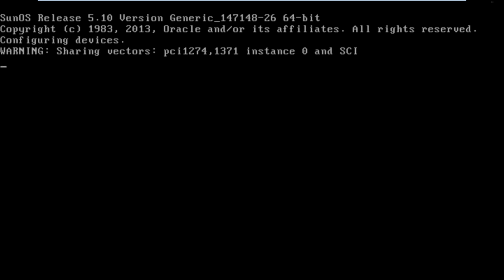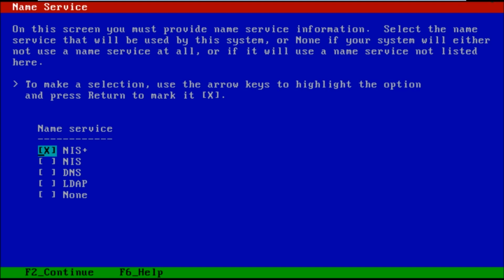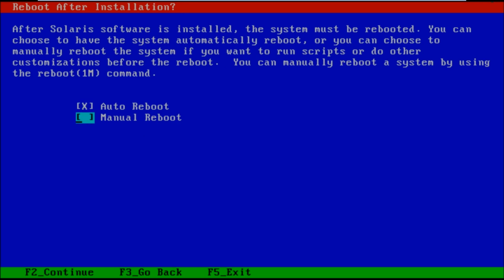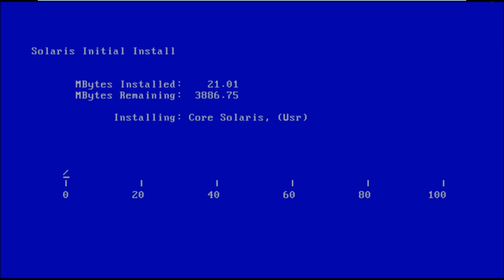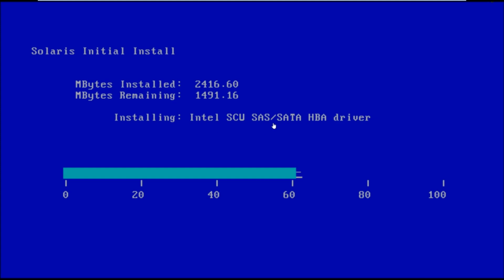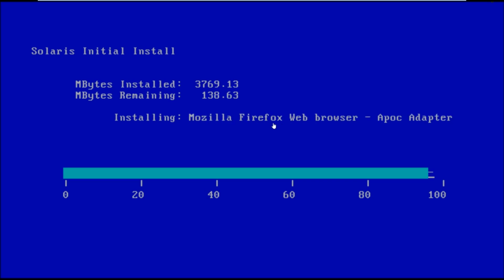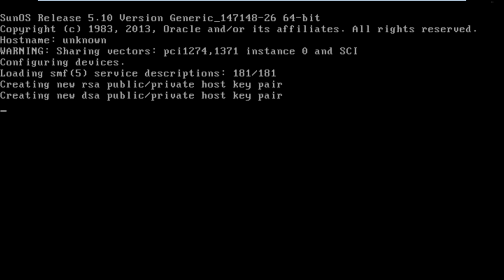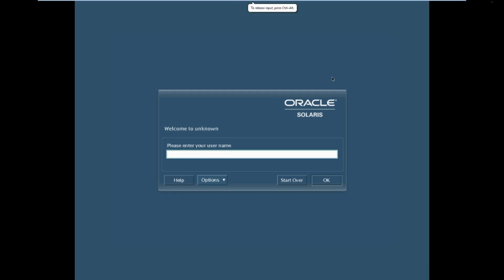Simple Tutorial - Solaris 10 terminal install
In this video, I set up Solaris 10 u11 through a terminal setup